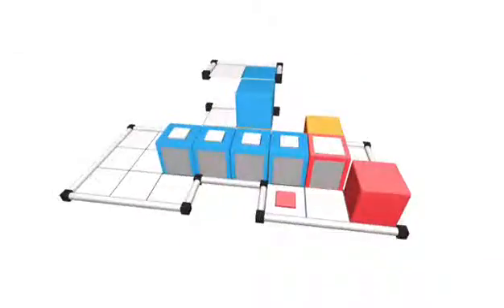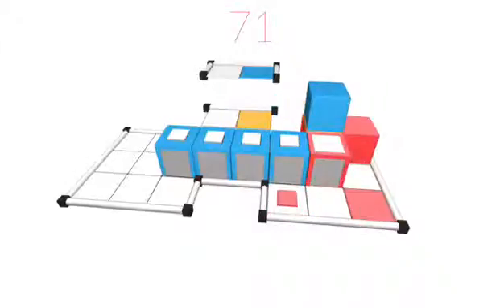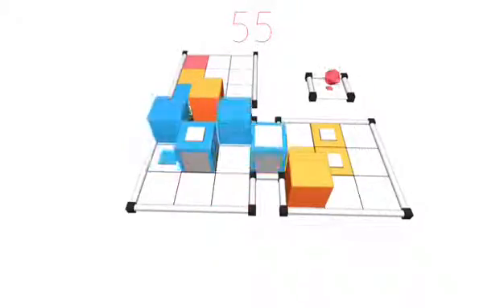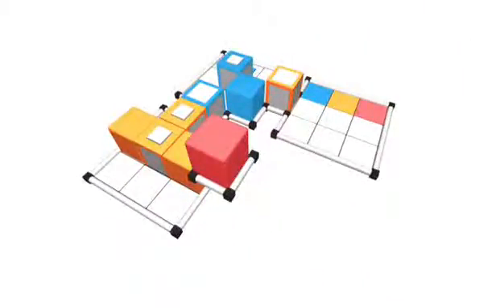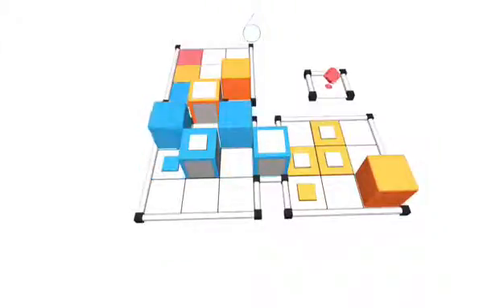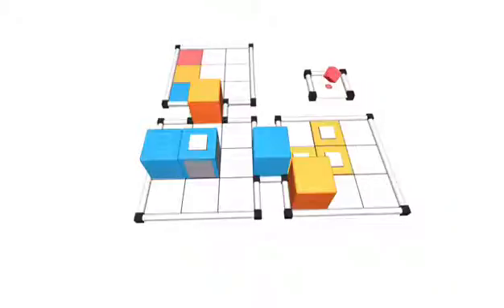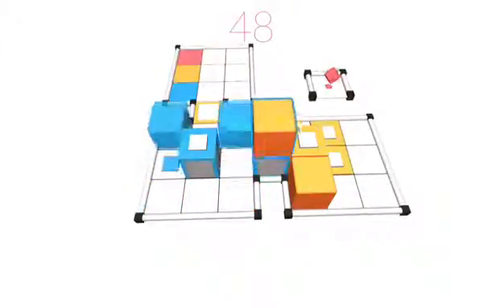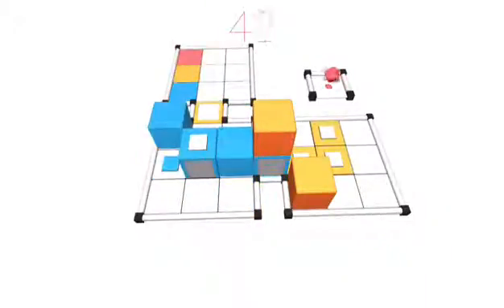(XB1) Cubot - New Game (LIVE) (Part 16)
Great puzzle game!